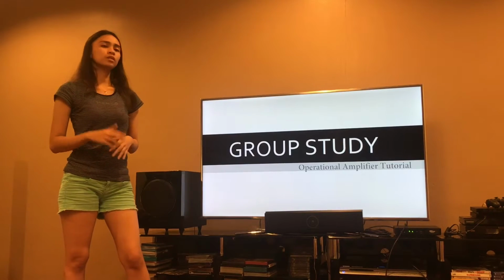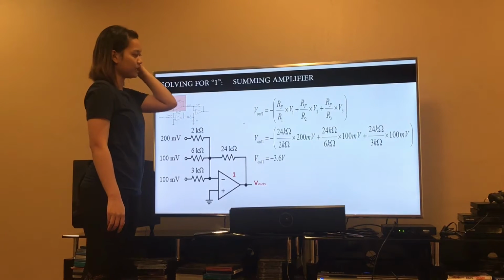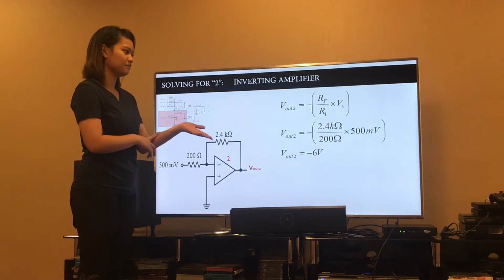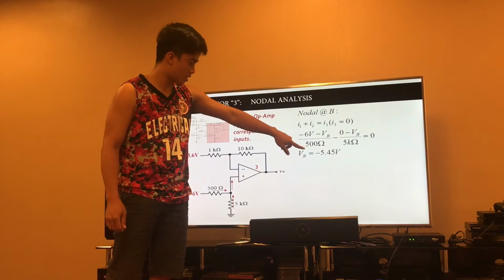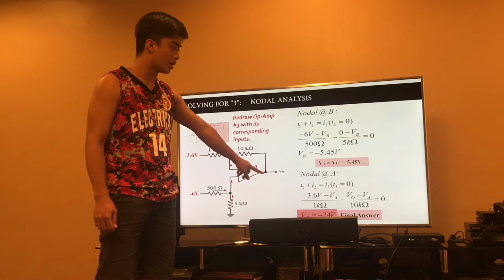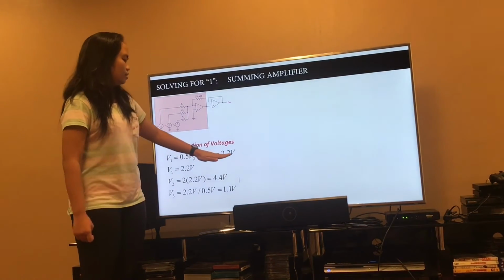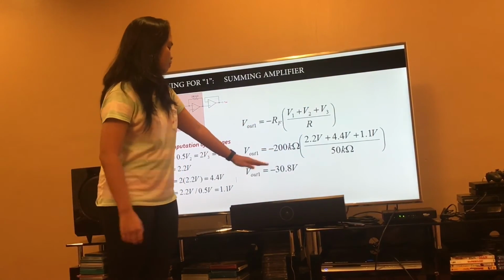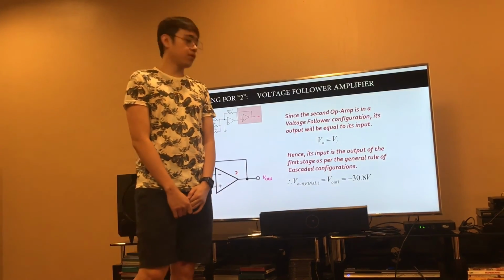Cascaded Operational Amplifier Configuration